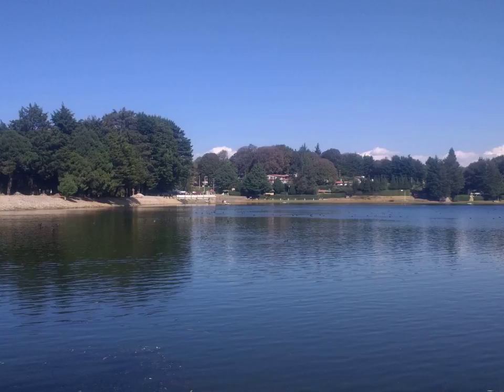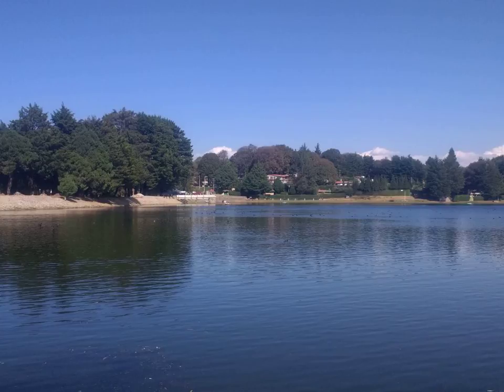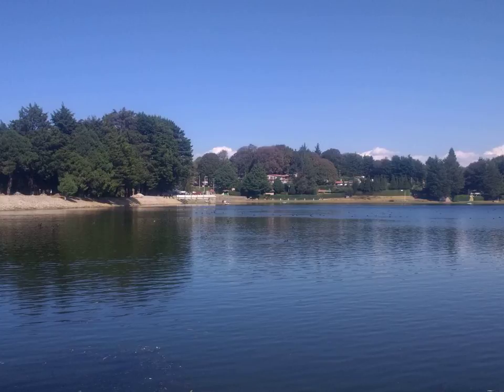Genetic engineering - Wikipedia Article Audio